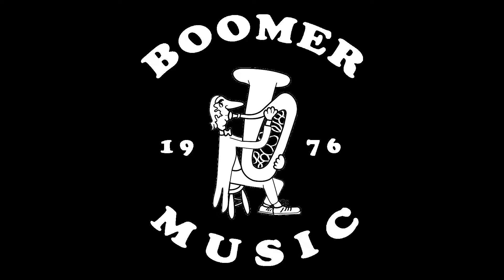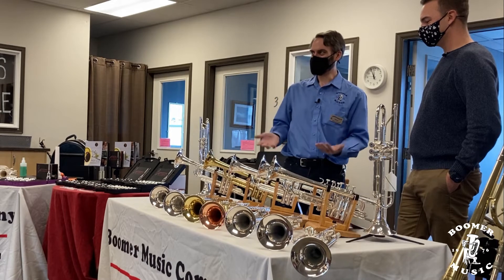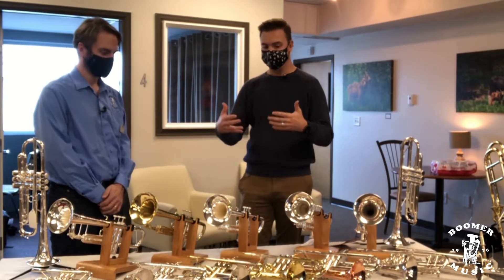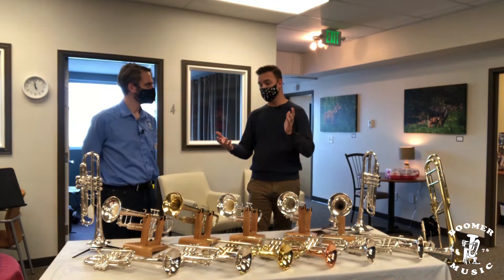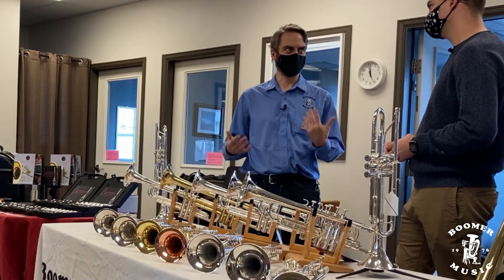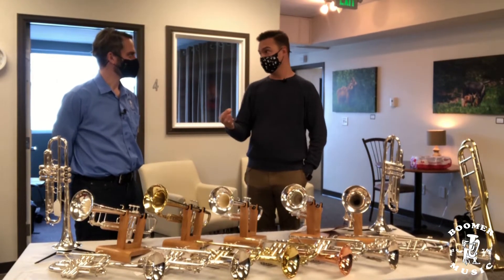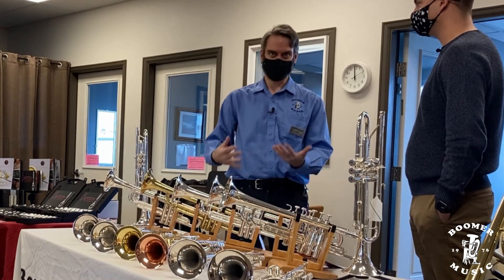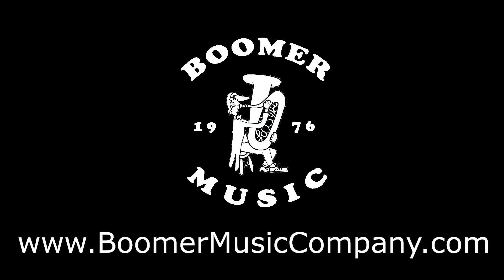How to Try Out a Trumpet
Trumpet players of a certain age (okay, every age) can get caught in the higher-louder-faster trap when trying out a new horn.  While this may be fun, it does not properly explore the nuances of sound different equipment can create.

We were fortunate at Step-Up Day to have Ian Sawyer walk us through the thought process that he uses when trying out a new horn.  This results focused approach is valuable to players of every experience level.

And a bonus!  Ian also reveals the one crucial equipment upgrade you can make even if you are not ready for a new instrument.  If you are a trumpet player looking to improve your sound you will not want to miss this valuable information.